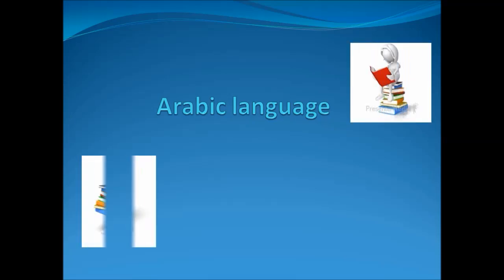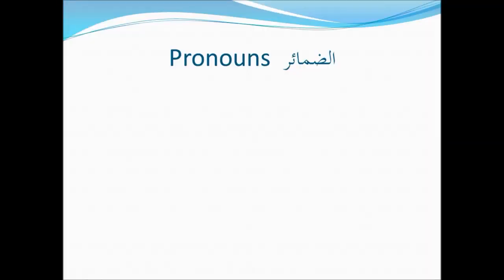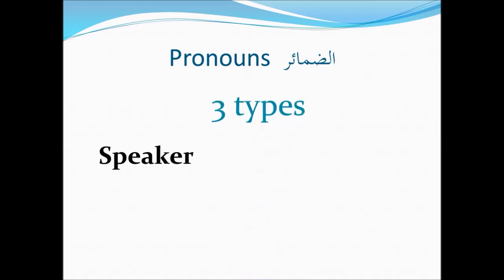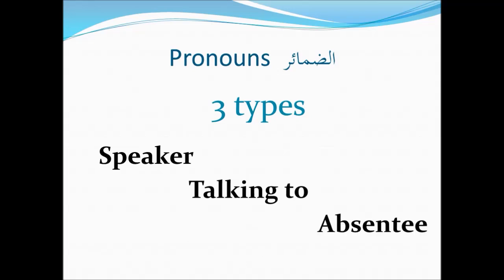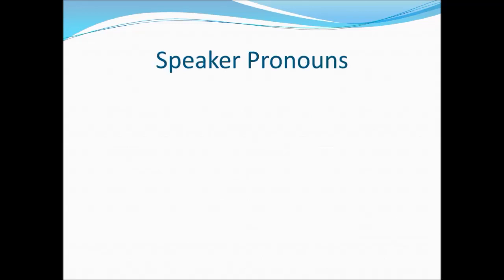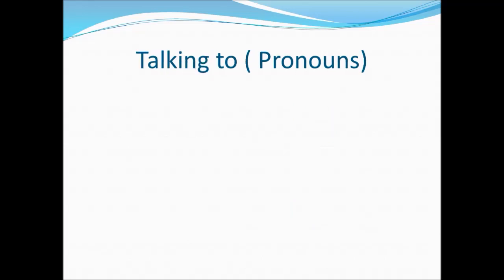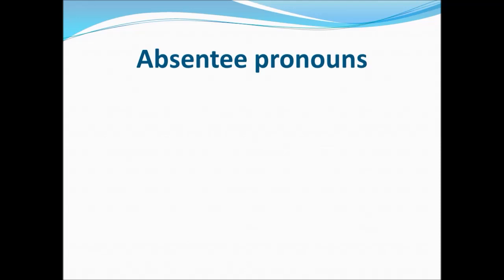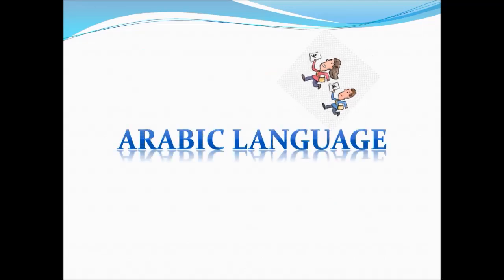Pronounce الضمائر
Arabic pronounce